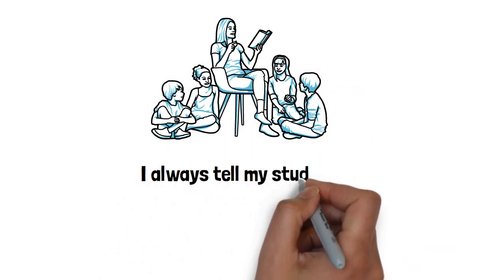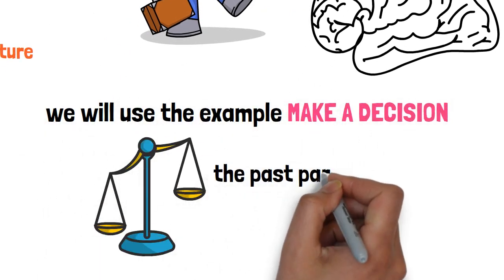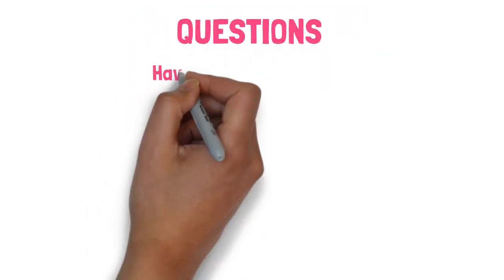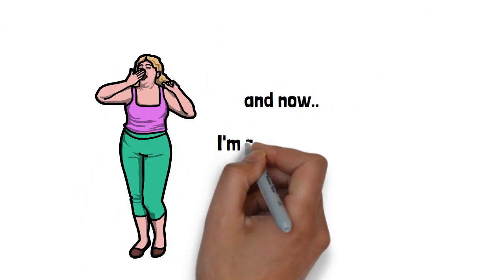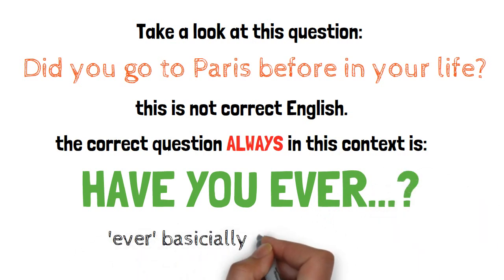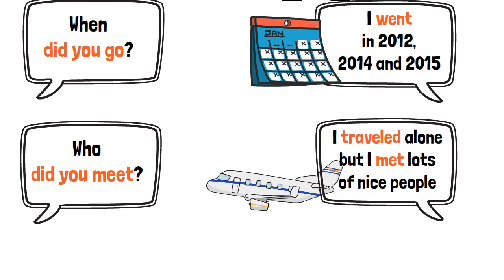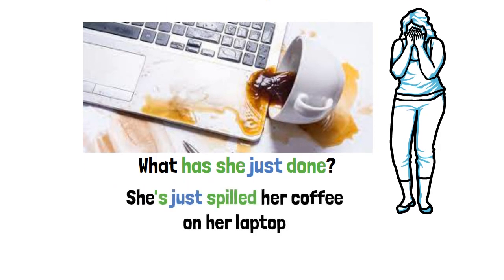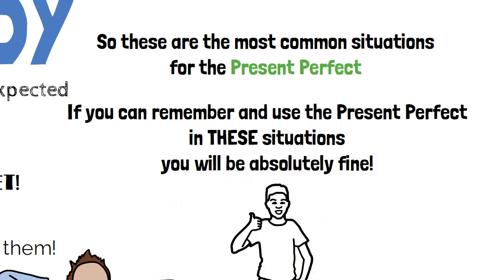Present Perfect Tense - Never worry again! [Pre Intermediate - Advanced]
(Time codes at the bottom for easy navigation of specific parts of the video)

A very clear way to understand  the PRESENT PERFECT tense. So many English learners get
confused by this tense, and hopefully this will make it easy for you! The appropriate levels for this lesson would be from Pre-intermediate to Advanced.

TIME CODES FOR SPECIFIC PARTS OF VIDEO

INTRO: 0:00
STRUCTURE: 0:25
SITUATIONS: 2:20

I hope this easy grammar lesson of the present perfect was useful to you.